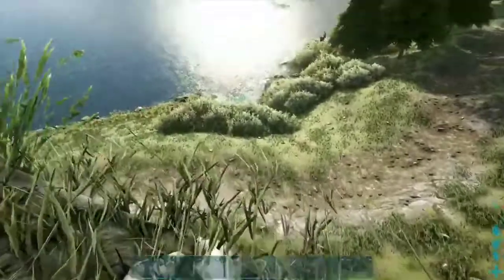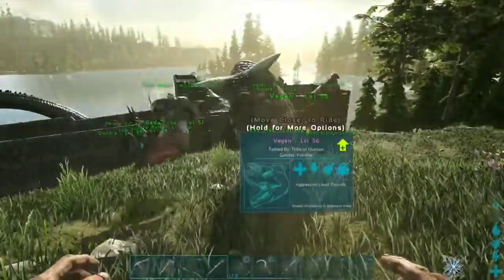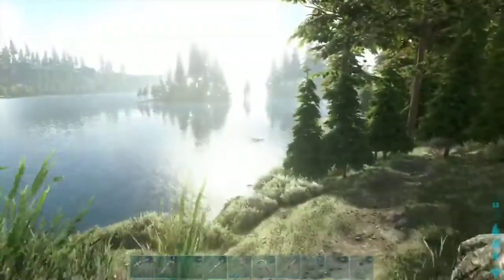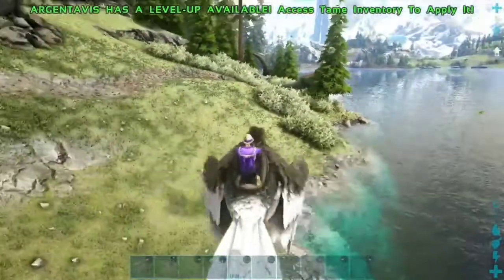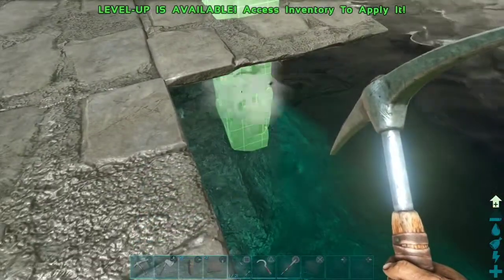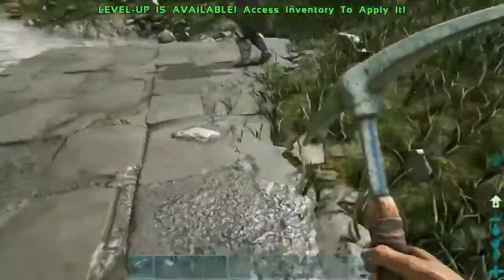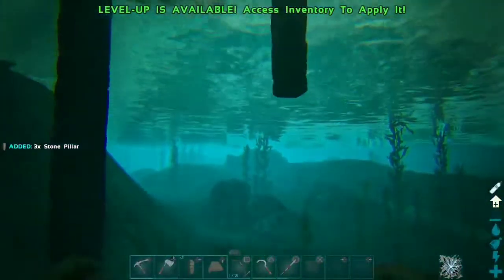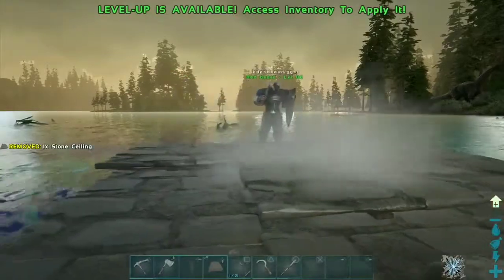Ark Valguero Ark Travels Episode 2: Building a greenhouse!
Purple and Red go green! In this episode of Ark Travels Purple and Red set out to make a quick and easy Greenhouse build and learn an easy way to farm keratin!